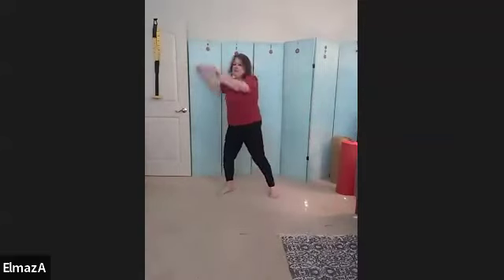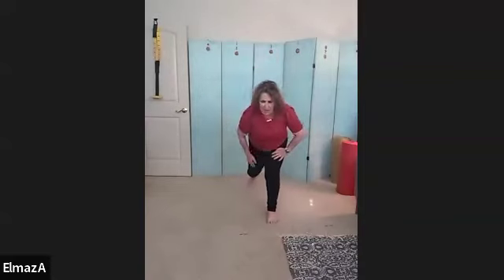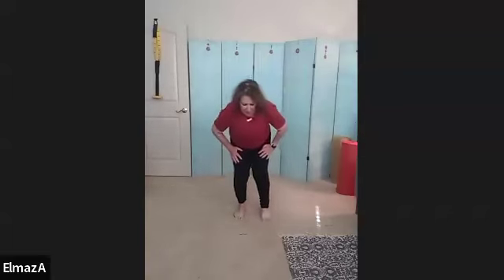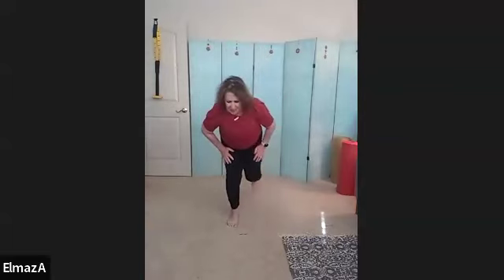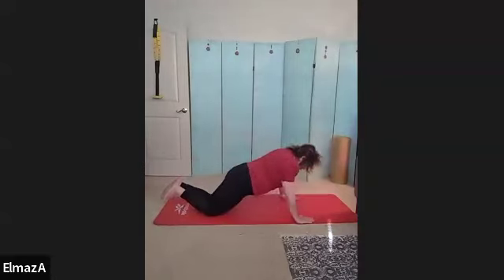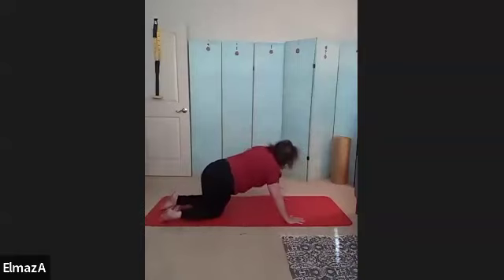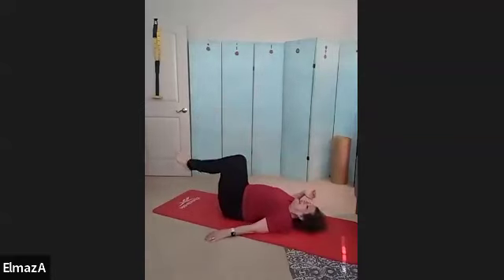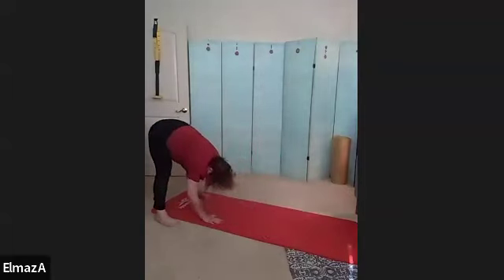Centering & Strengthening 05 07 24 Challenging body and brain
ALL BODY WEIGHT No weights needed for this “add-on:” routine. But it’s serious work on many muscle groups from lower body to pecs. and shoulders. Planking and great core work too.